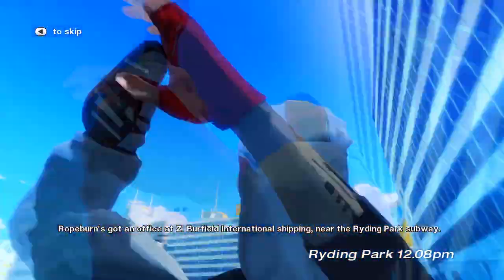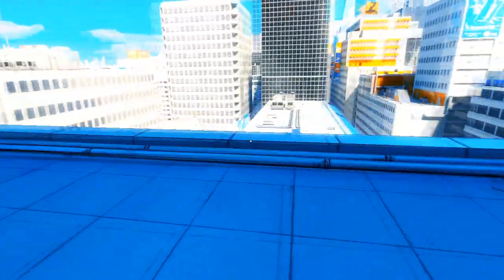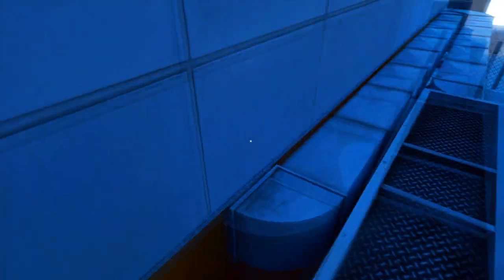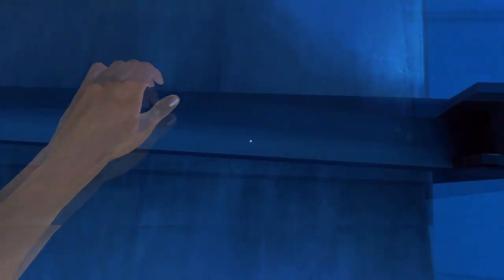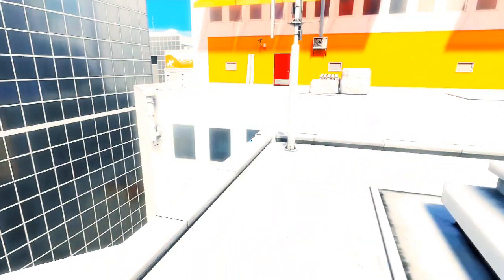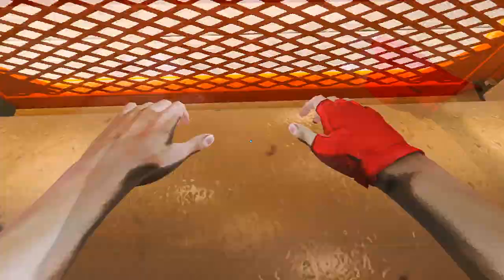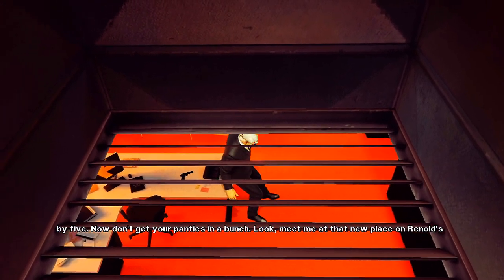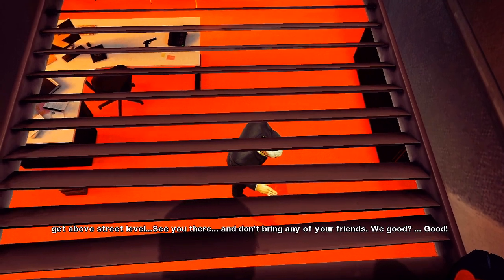Mirror's Edge - Part 7 - Wall Jumps (Lets Play / Walkthrough / Playthrough)